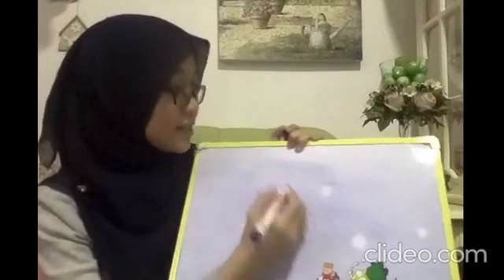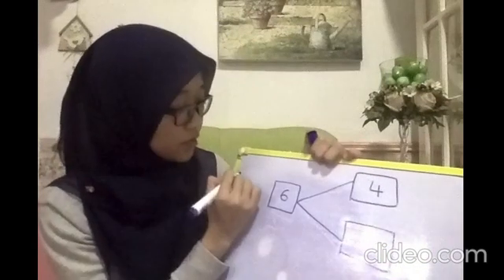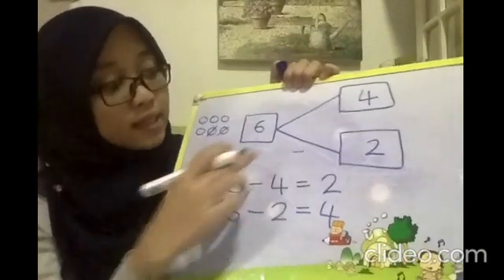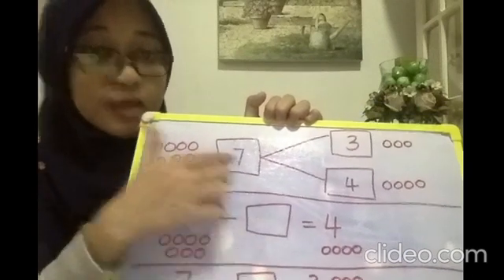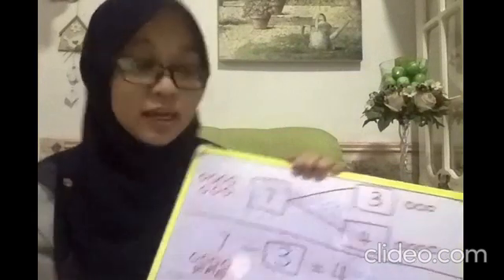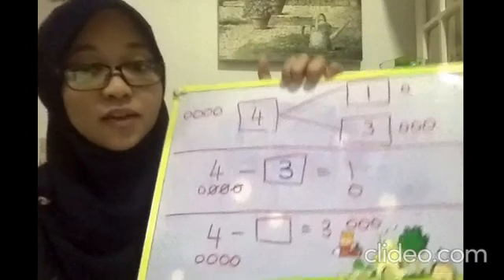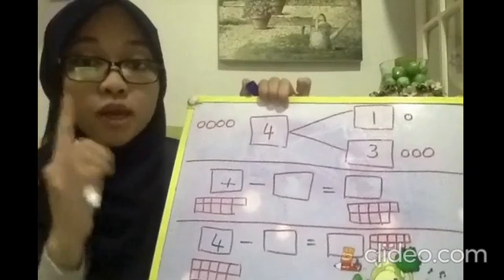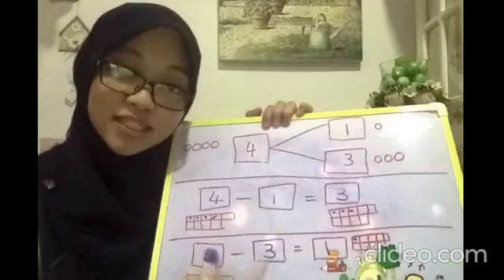Day 36 Mathematics (Subtraction-Number Bond) 2020 E-learning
E-learning class with my kids throughout the restricted movement of Covid19